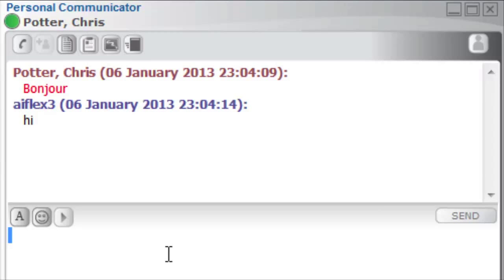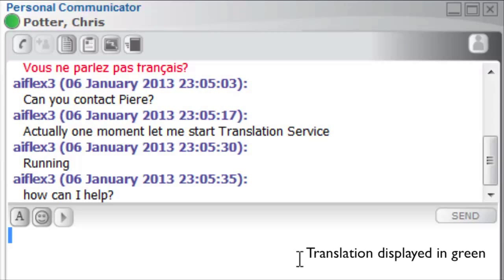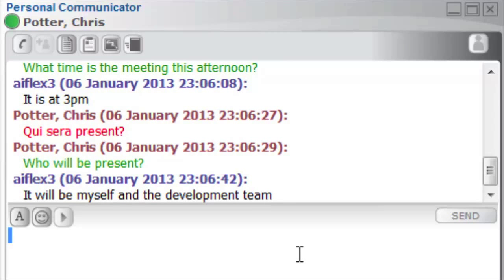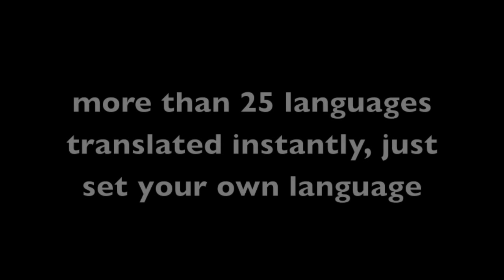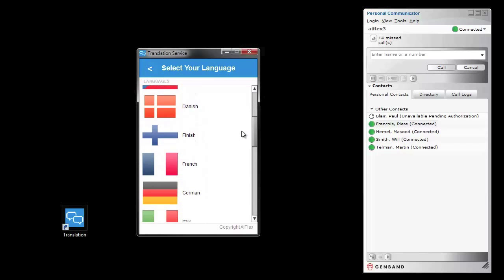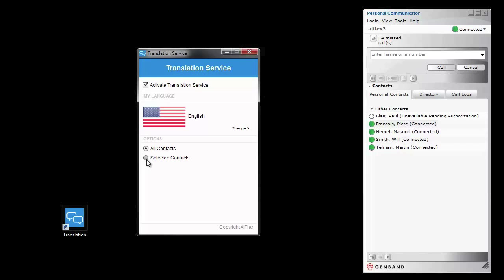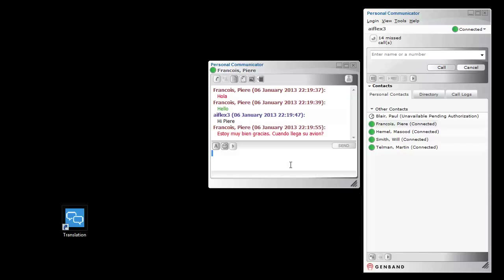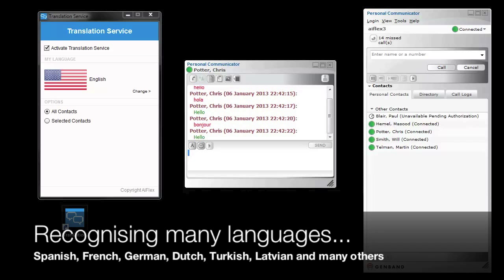Translation Service - Instant Messenger Real Time Translation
Using A2 server, instant messages can be translated using the cloud delivered service to your own native language in realtime. It recognises over 25 different languages.